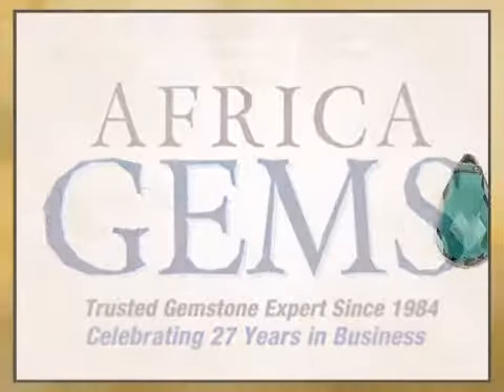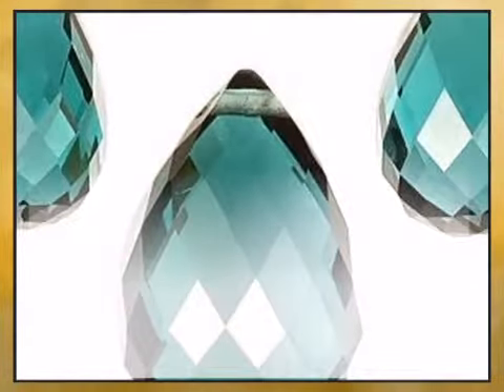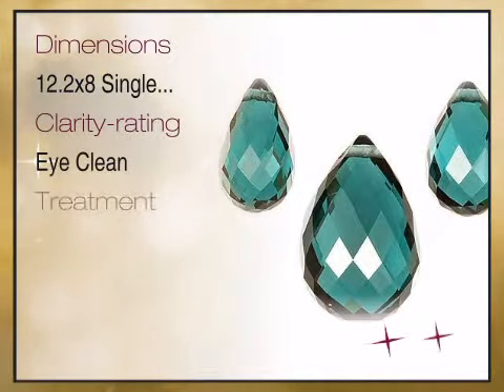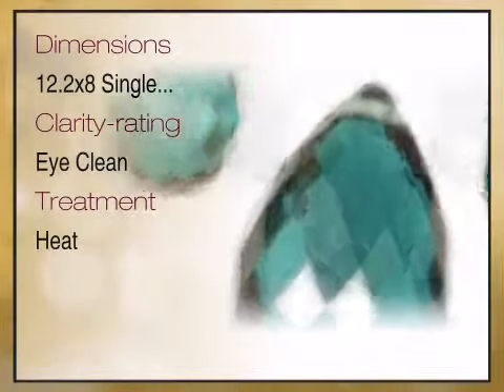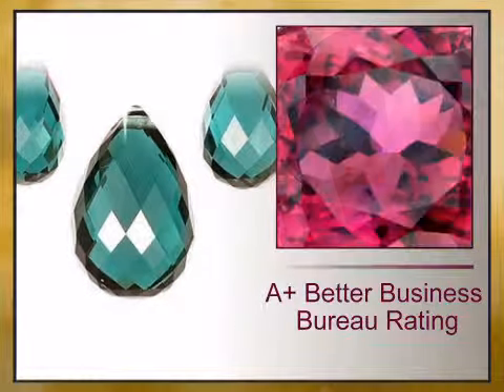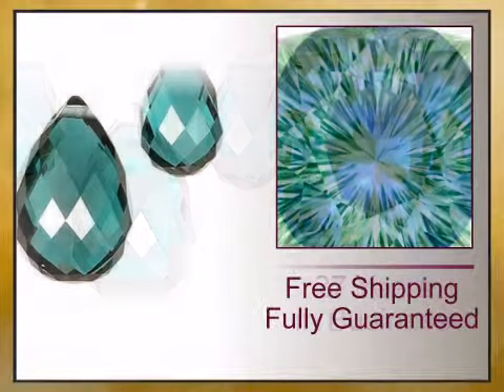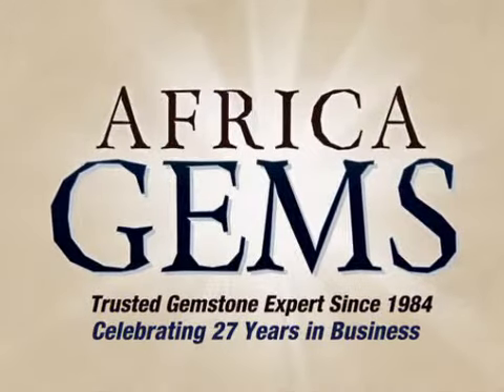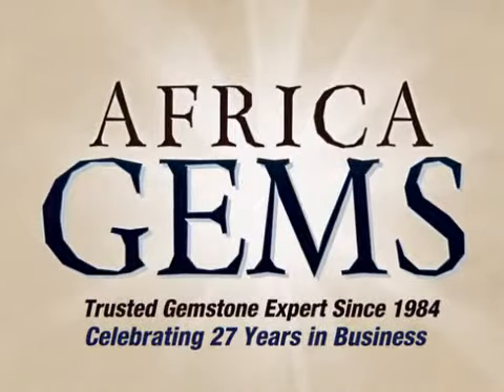Beautiful Blue-Green Genuine Tourmaline Gemstones, Nice 3 Piece Set, Briolette Cut, 8.12 carats - af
This Beautiful Blue-Green Genuine Tourmaline Gemstones, Nice 3 Piece Set, Briolette Cut, 8.12 carats is brought you - The Trusted Gemstone Experts Since 1984.